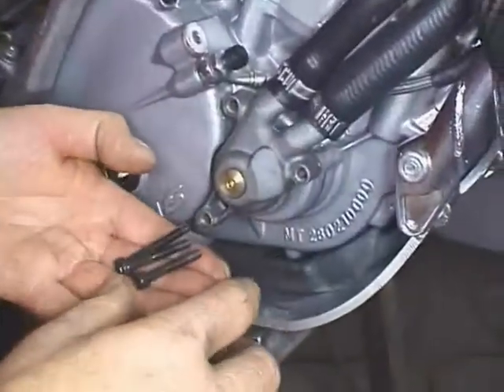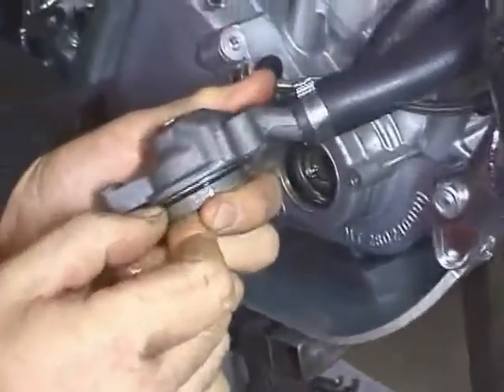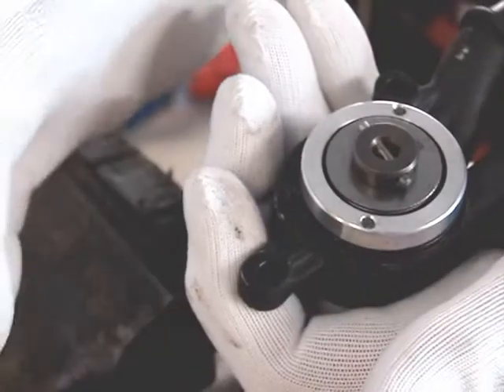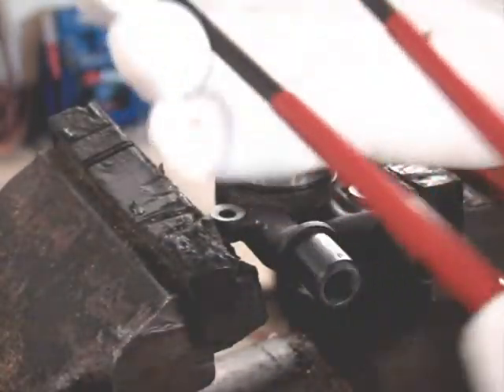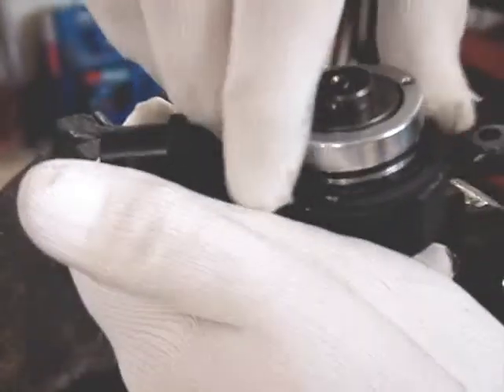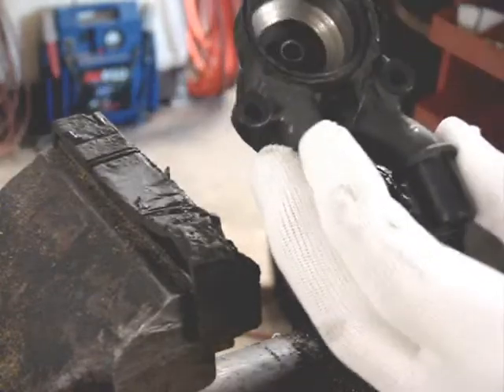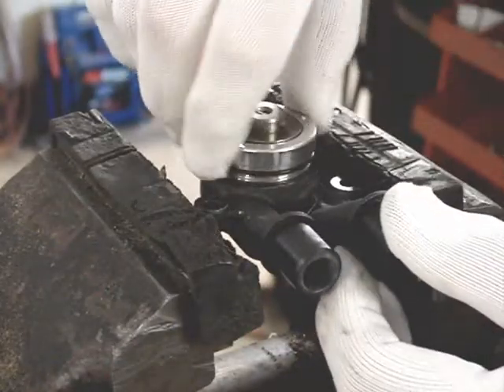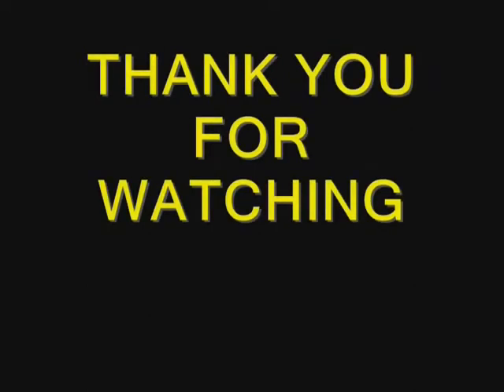Jim Snell - servicing - 2015 AND NEWER GASGAS TXT PRO WATER-PUMP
The new type GasGas "Pro" water-pump first entered production in model-year 2015, and is a direct bolt-on for all Pro models 2002 and newer.
 A video by Jim Snell, for 25 years, formerly a spokesman for the GasGas motorcycle company. ~ Aware that few people on Earth possess the detailed knowledge of these GasGas Trials machines, Jim has chosen to share some of his videos that cover the mechanical aspects of these machines.  In this video,  Jim shows you how to service your GASGAS TXT PRO WATER-PUMP  This system was used by GasGas starting in 2015